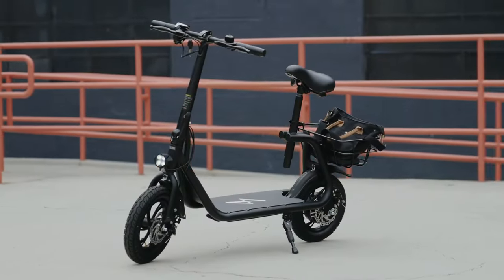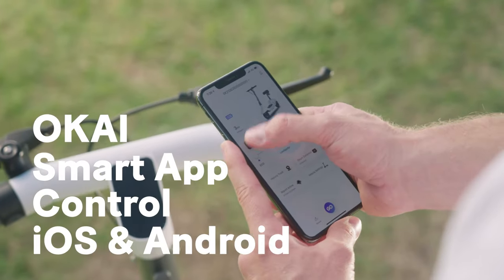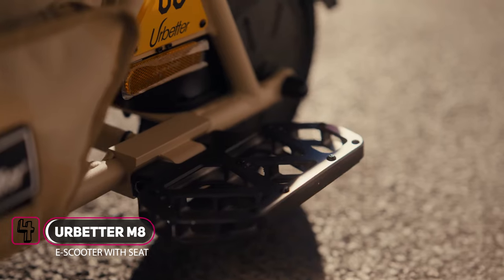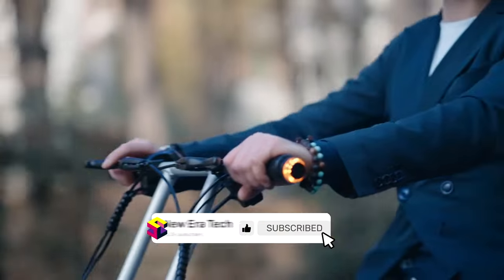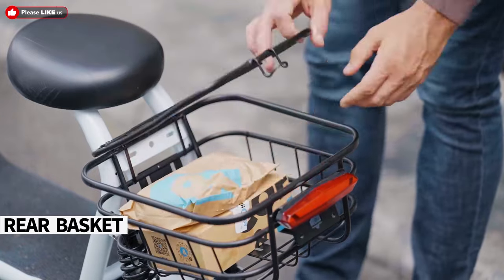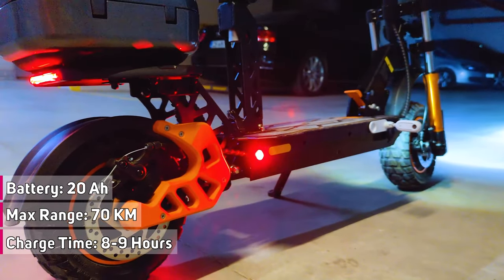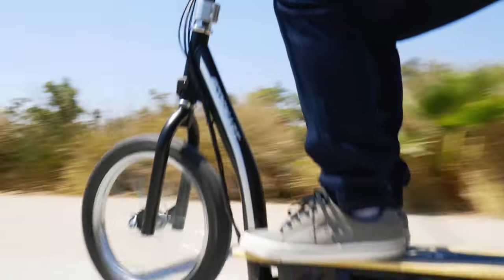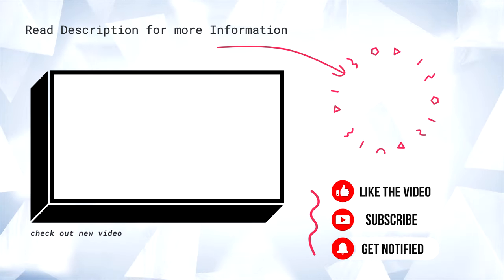Best Electric Scooter with Seat 2023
These scooters are equipped with a seat, making them more comfortable for longer rides and easier to use for people of all ages.
choosing the best electric scooter with a seat can be a challenge. In this guide, we will explore some of the most popular models and their key features to help you make an informed decision.

Detailed list of all electric scooter with seat from this video:

00:00 Intro
00:16 PHANTOMGOGO COMMUTER R1
01:20 OKAI BEETLE
02:28 RAZOR VECTOR
03:35 URBETTER M8
04:30 TOM
06:16 VIDA A GOGO
07:25 HIBOY ECOM 14
08:20 KUKIRIN M5 PRO
10:07 RAZOR ECO SMART METRO HD
11:17 EVERCROSS H7